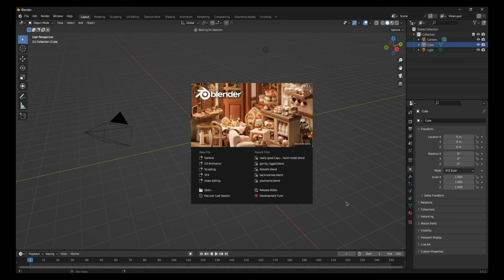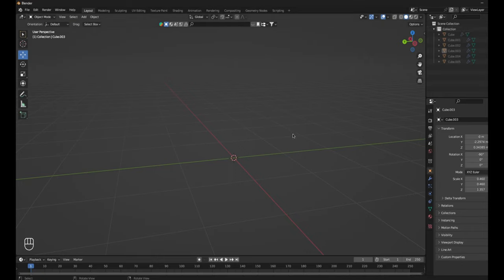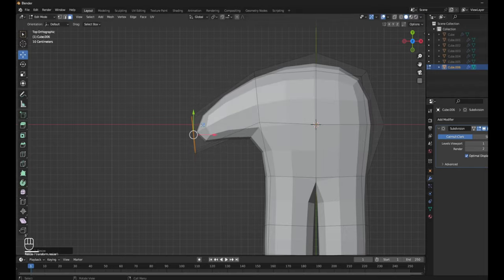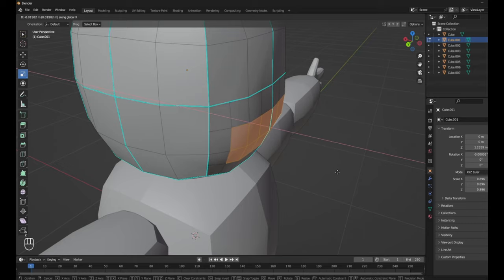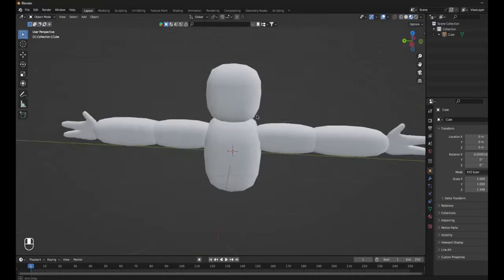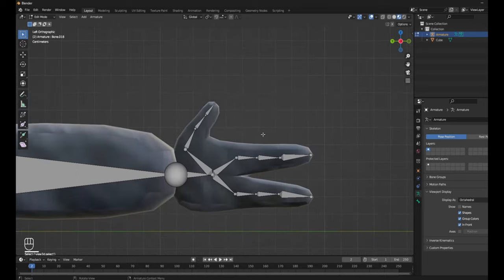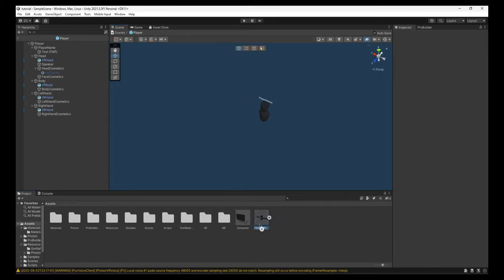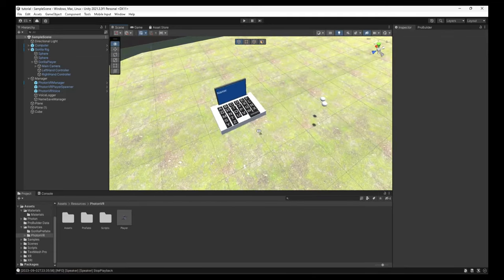How to make a Player Model like Capuchin for your Gorilla Tag Fangame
Today I'll show you how to make a capuchin type Player Model with really good hands that also look just like Capuchin's!

this video is nearly an hour long lmao 💀